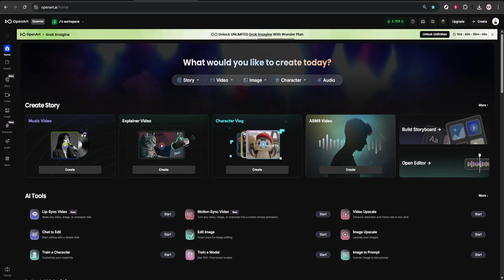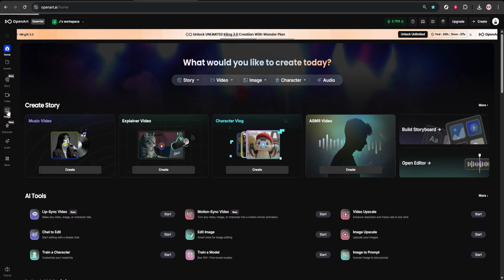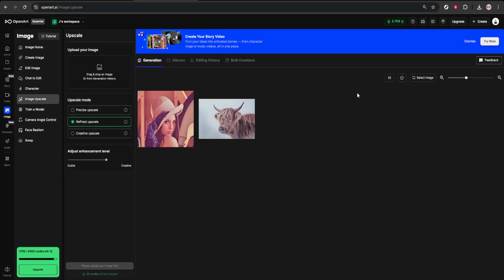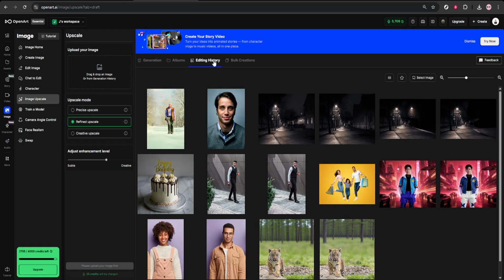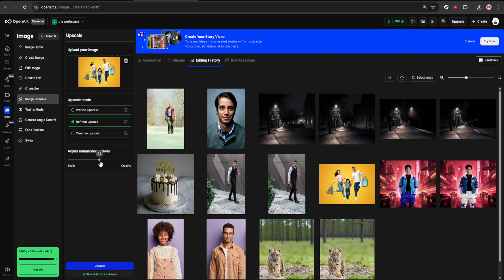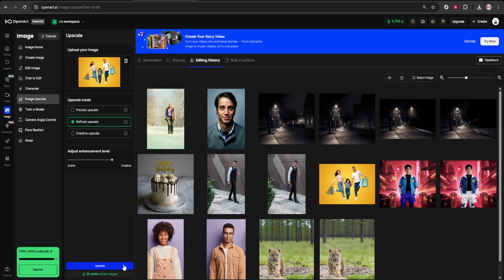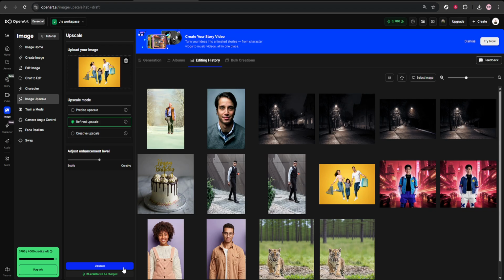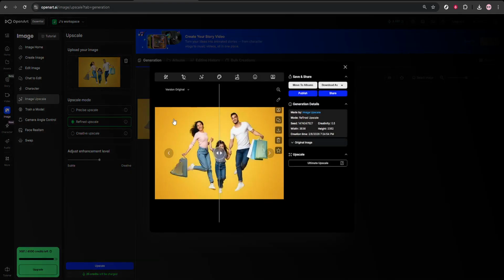How to refine AI generated images in OpenArt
In this video We will show you How to refine AI generated images in OpenArt how to refine ai generated images in openart, refine ai art openart tutorial, improve ai generated images step by step openart, openart image refinement workflow guide, enhance details and clarity in openart ai, openart fix imperfections in ai art tutorial, advanced editing tips for openart images, use inpainting to refine ai images openart, polish and upscale ai artwork openart, openart post processing techniques for better results